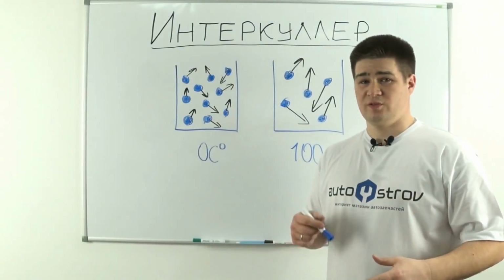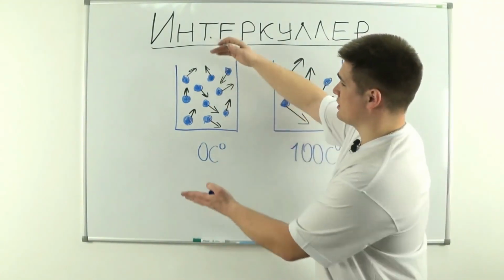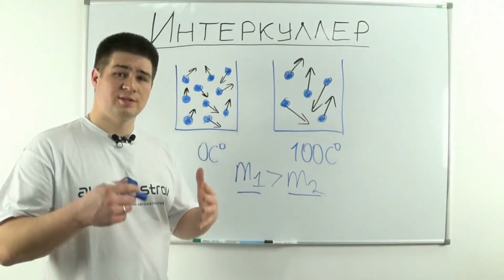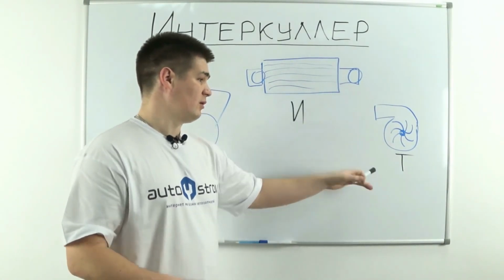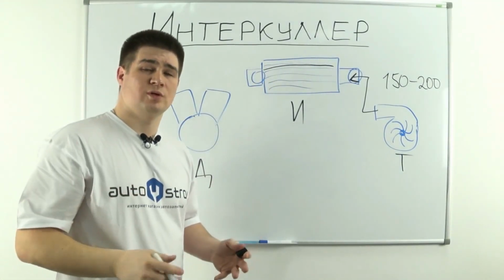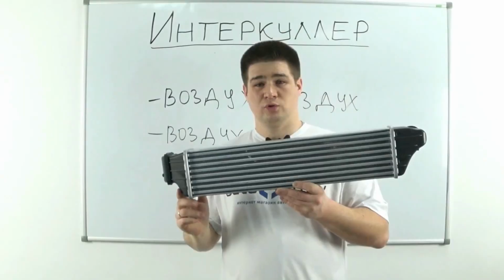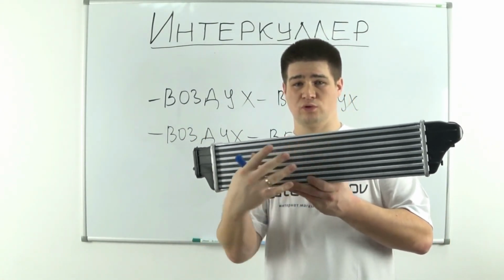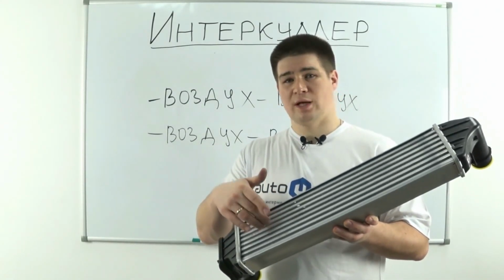How To Turbo Your Car - How Does The Intercooler Work?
Intercoolers are devices that lower the temperature of the air that enters the engine in turbocharged or supercharged systems. Cooler air has higher density and more oxygen content, which means the engine can inject more fuel and produce more power. Intercoolers can be classified by their cooling medium and their core design. This video explains the differences between an air-to-air Yonaka intercooler with a bar and plate core and an air-to-water intercooler with a tube and fin core.